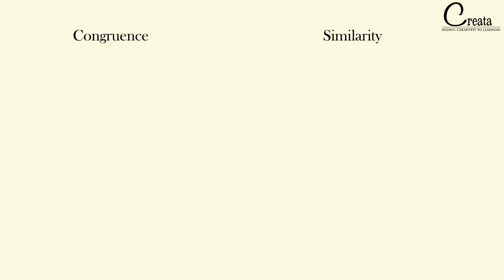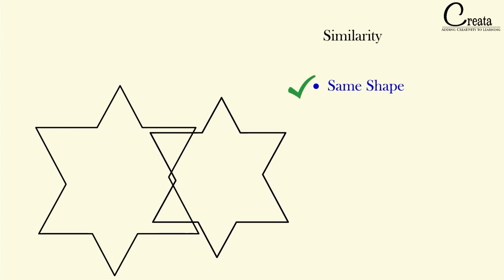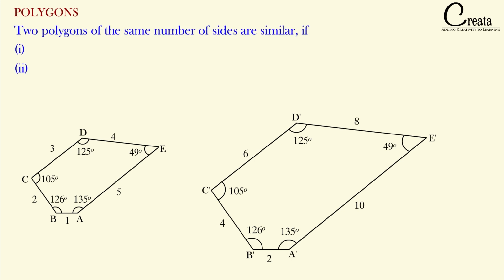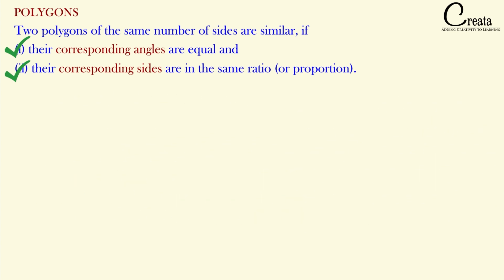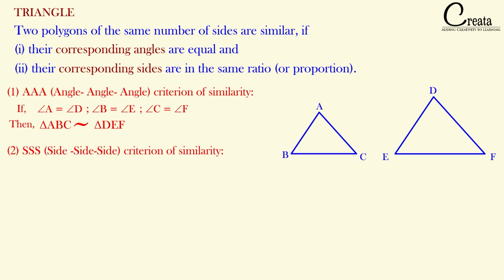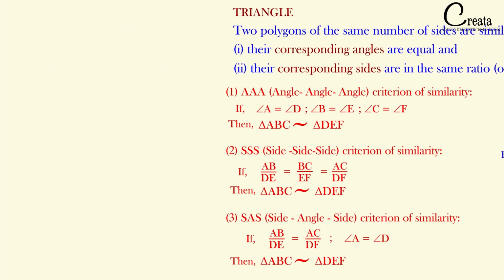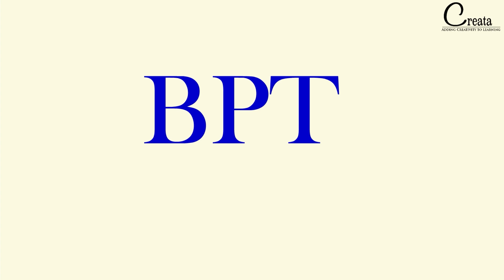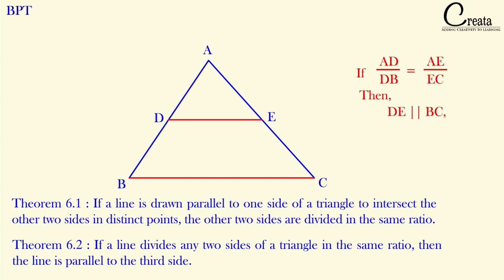Revision of Class 10th Triangles chapter | Triangle series | CREATA CLASSES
This is the 14th lecture of the Triangles series for class 10th math students, chapter 6th in NCERT. This lecture includes the revision of the complete triangle series. The content is as per the latest updated syllabus.

This Triangle series is especially for class 10th maths students but can be used to learn about Triangles for any exam.